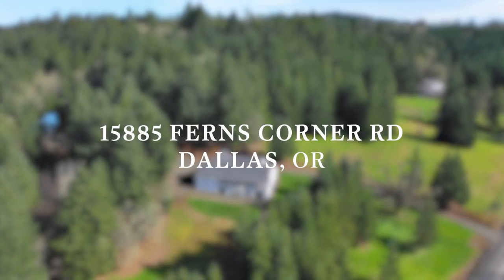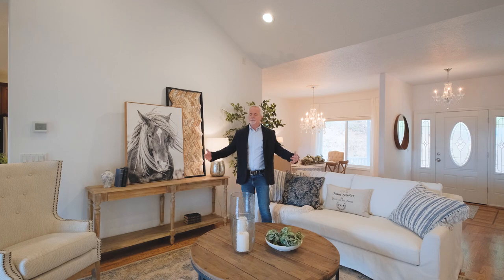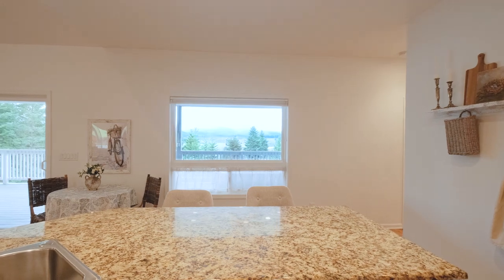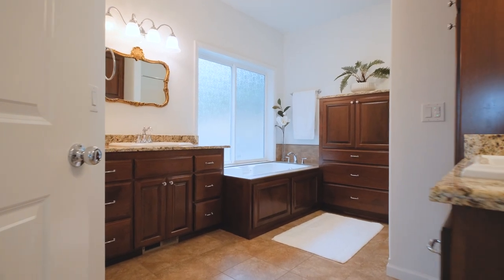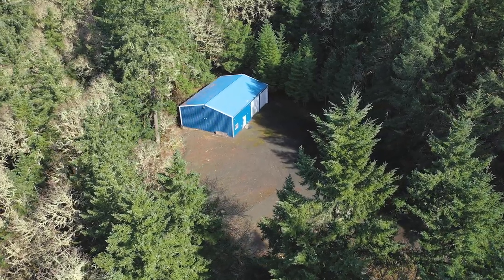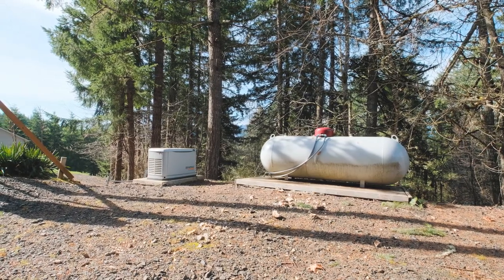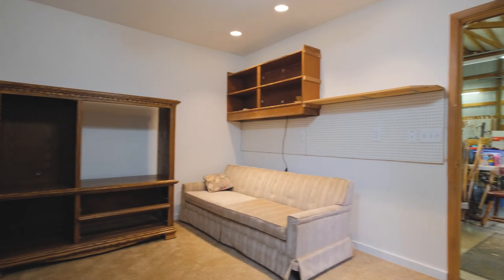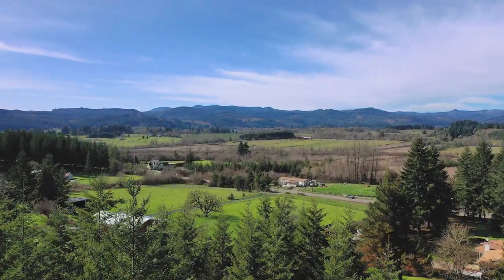15885 Ferns Corner Rd Dallas Oregon AGT